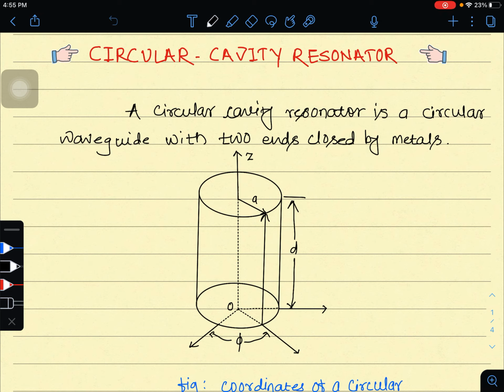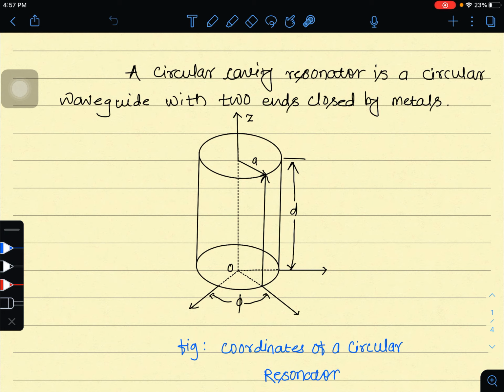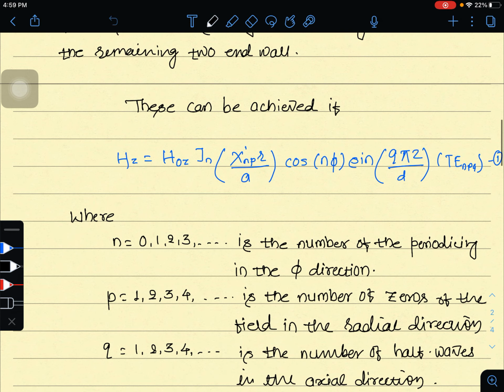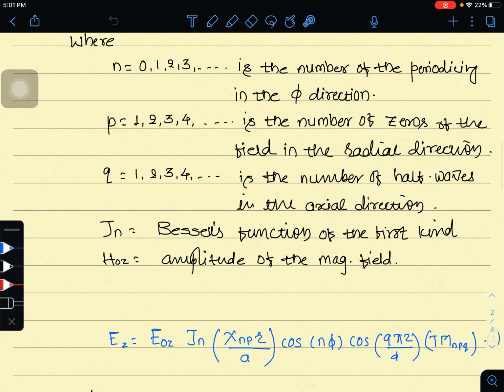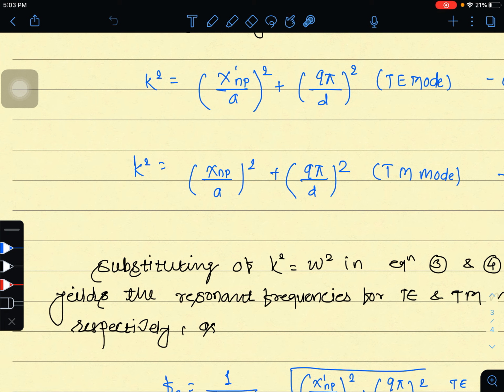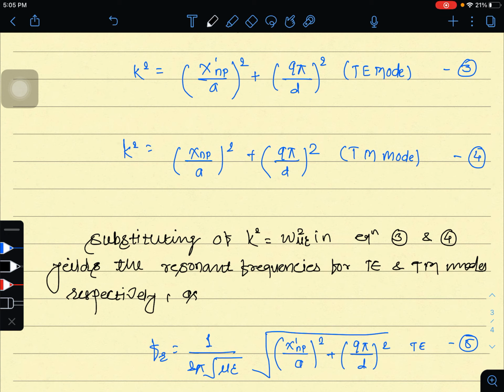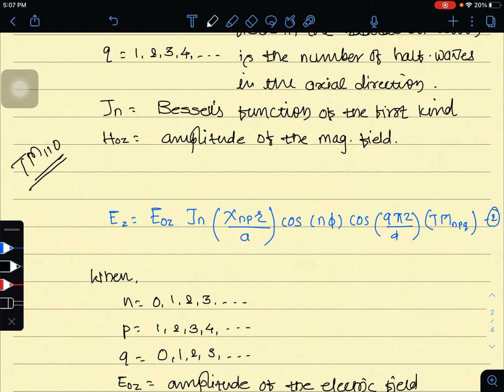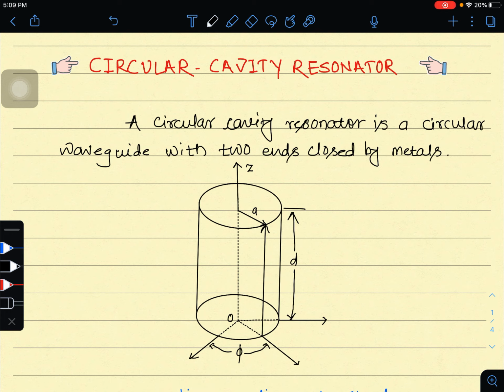Lect 08 CIRCULAR CAVITY RESONATOR